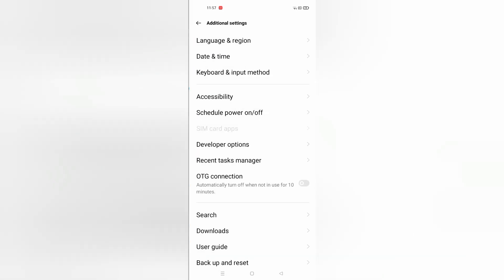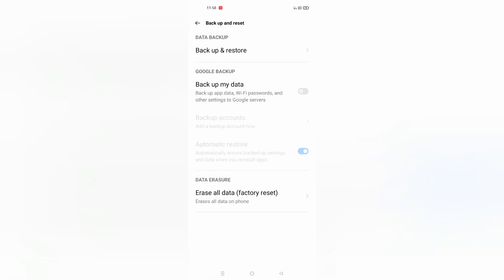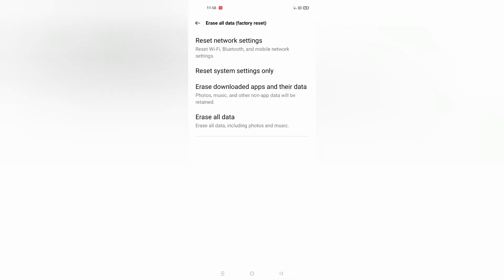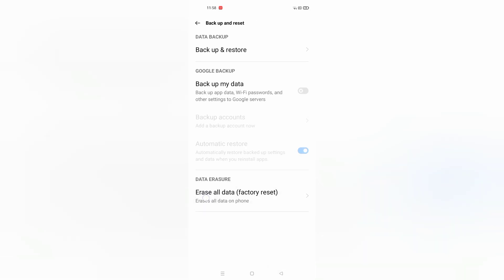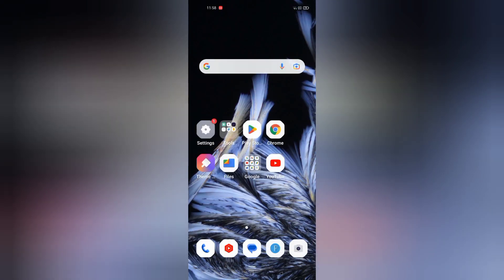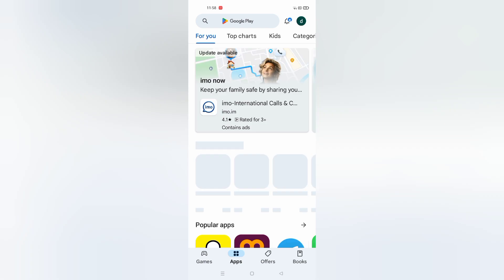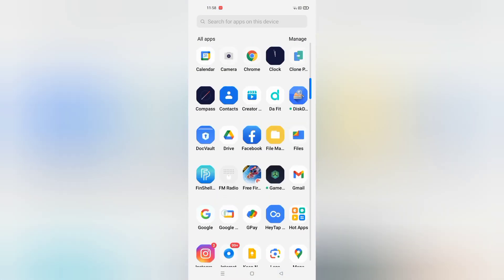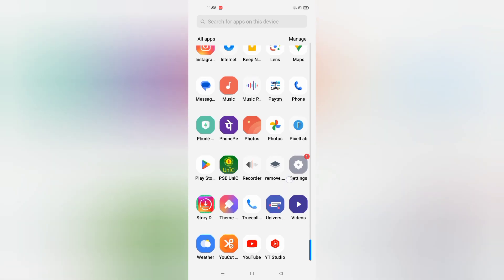screen frozen Android || How to fix screen frozen problem in oppo A59 5G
How to fix screen frozen problem in oppo A59 5G,screen frozen Android,How to fix screen frozen problem solution oppo A59 5G,
screen frozen android,
Screen freeze android,
screen freeze android in free fire,
blank screen android phone,
screen freeze android app

Best powerful CPU under 10k

60-Inch Tripod with Bag

7 Socket 6A Extension Board